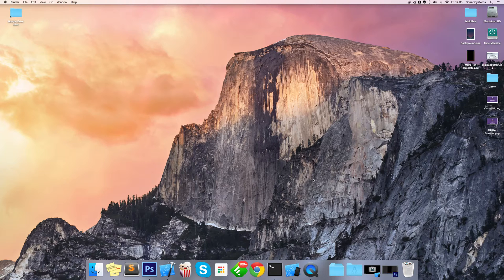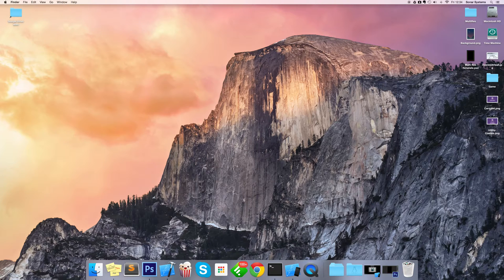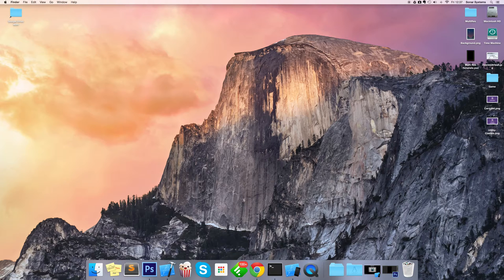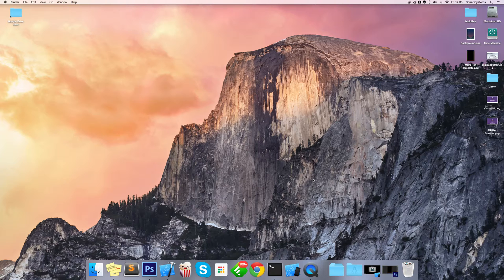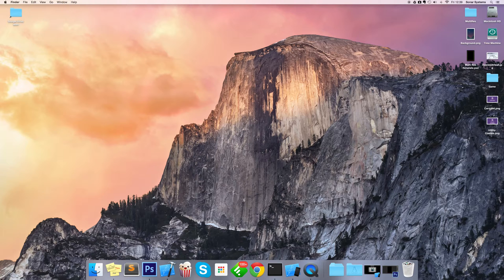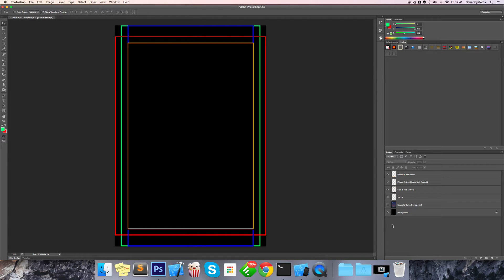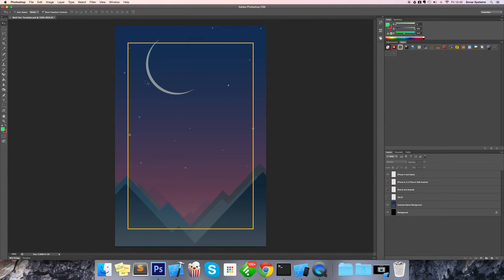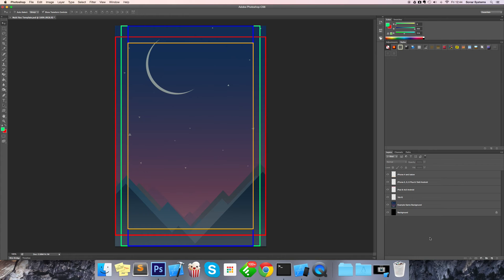Cocos2d-x Multi Device 2.0 - Overview